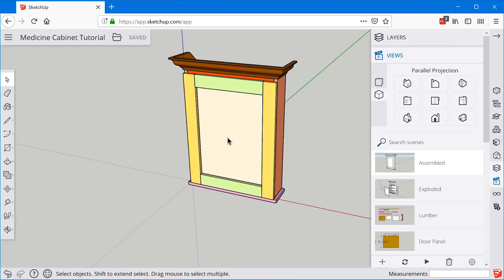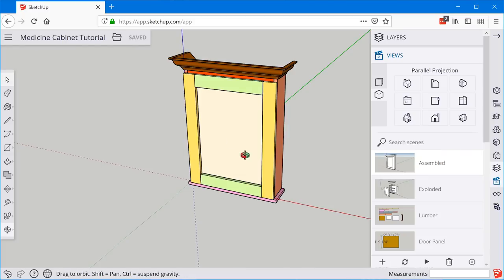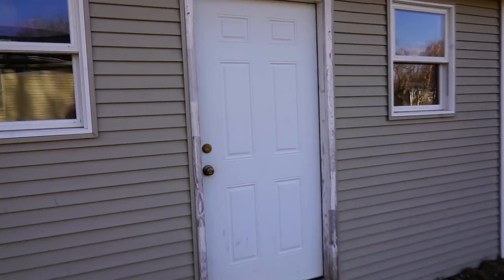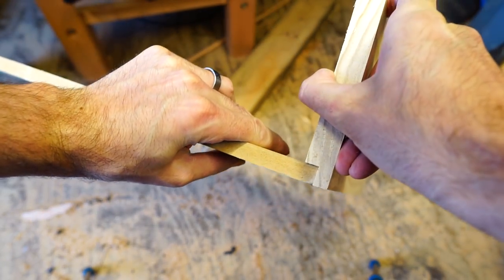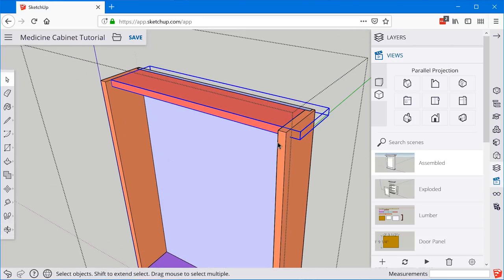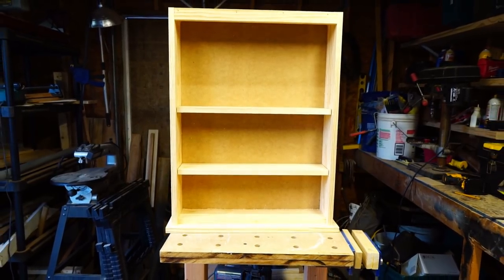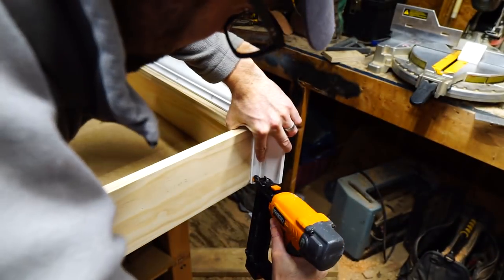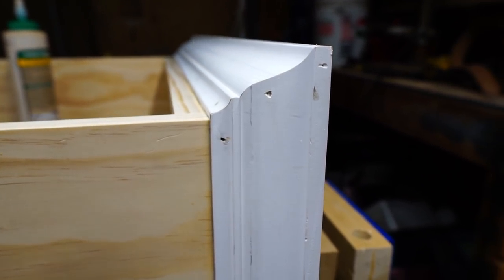SketchUp Free TUTORIAL Medicine Cabinet Walk-through (PART 7)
Part 7 of the SketchUp Medicine Cabinet Walkthrough, where I teach you how to 3D model using SketchUp Free in your browser to design, model, and build a medicine cabinet from scratch.

This is the build video, where I show you how I took the 3D model into the shop to built the medicine cabinet.

This is the link to the article where I got a lot of the design ideas for this cabinet